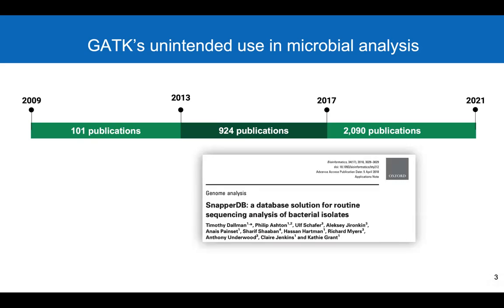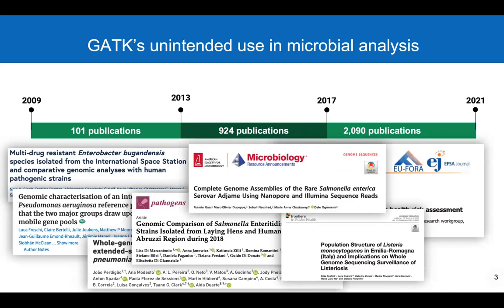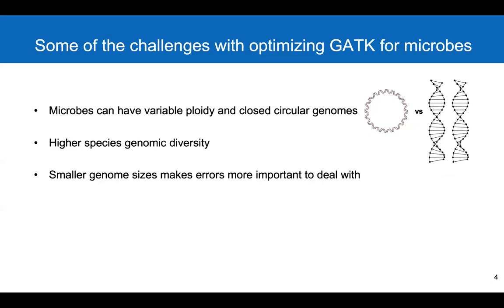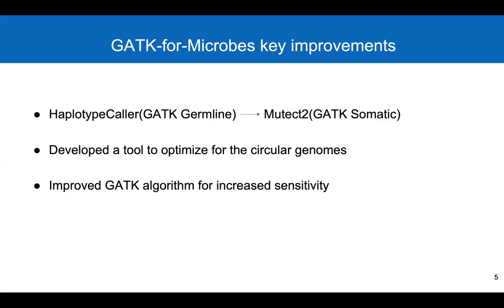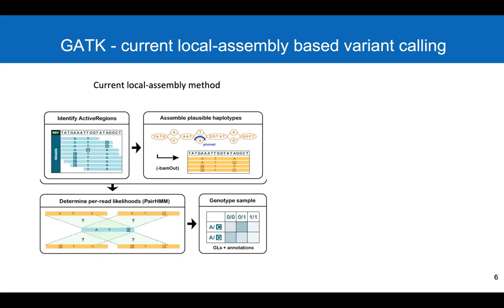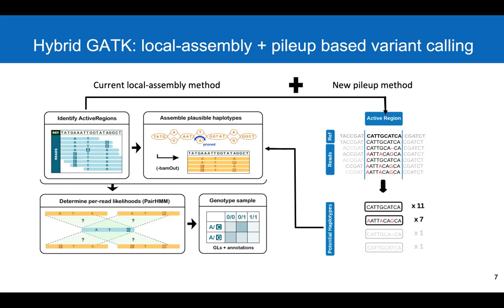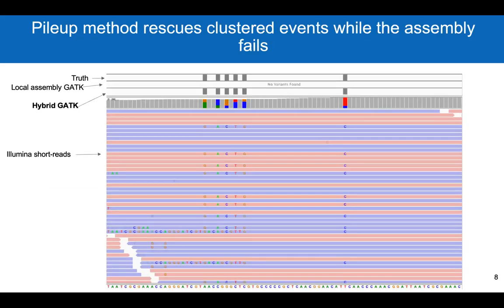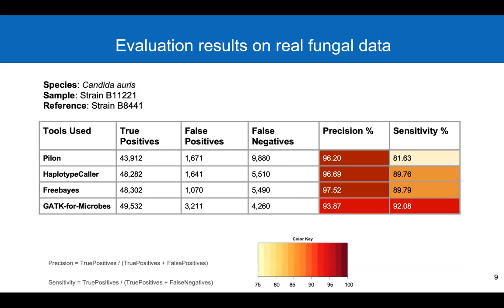GATK for Microbes - Bhanu Gandham - BOSC - Talk - ISMB/ECCB 2021